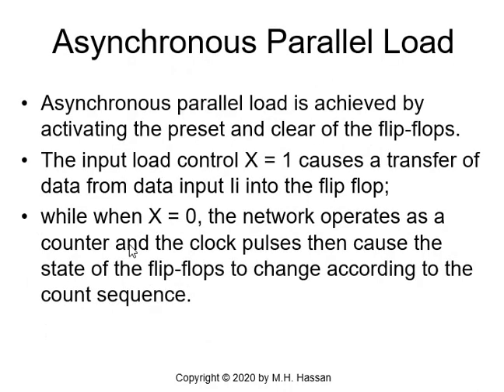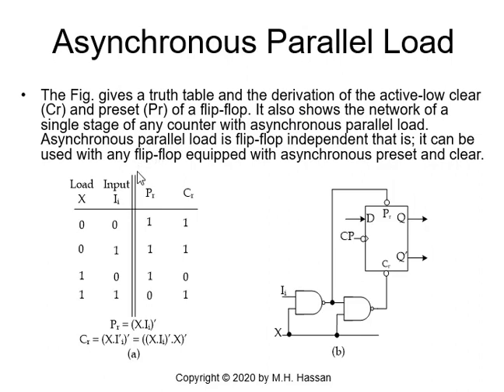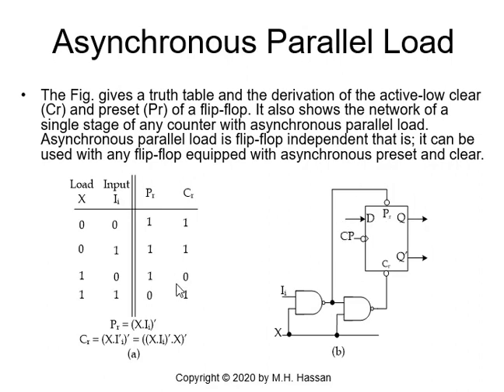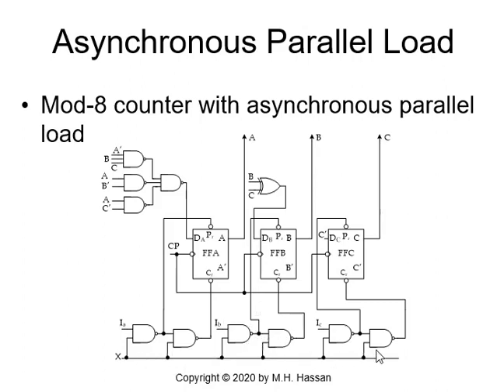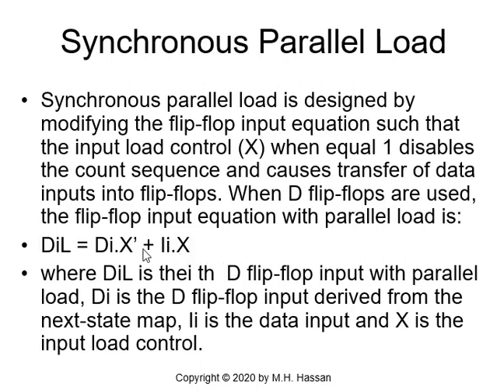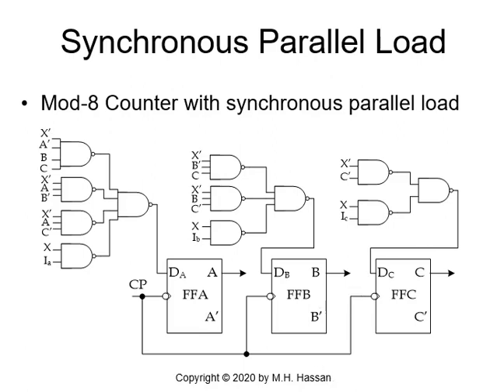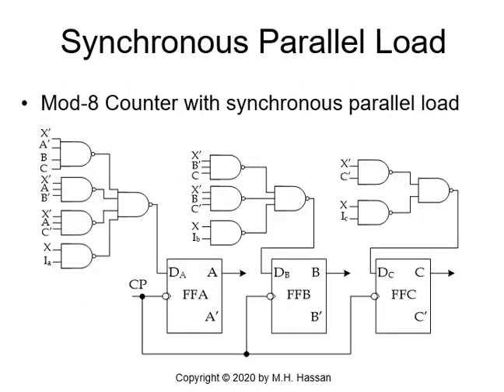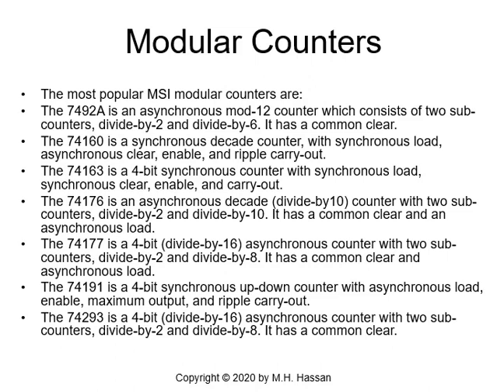Synchronous Counters with Parallel Load, Digital Logic Design, Lecture #45, TheEngineeringDoctor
Design of Counters with Parallel Load, Asynchronous Load, Synchronous Load, Modular Counters.